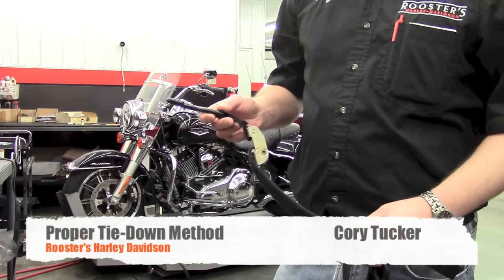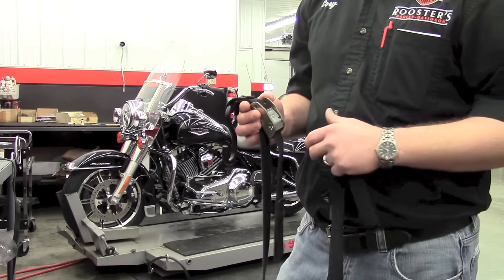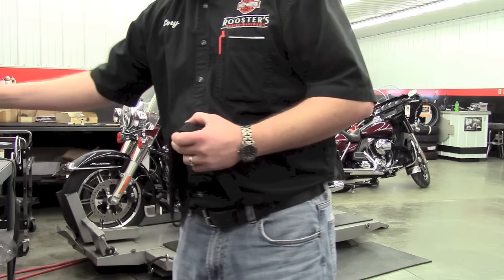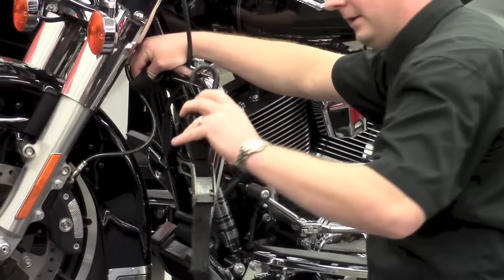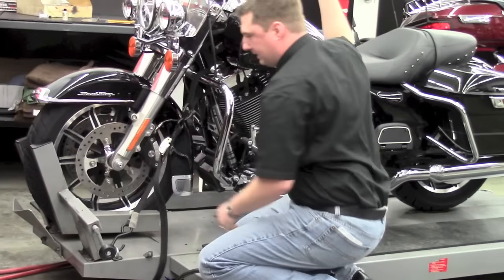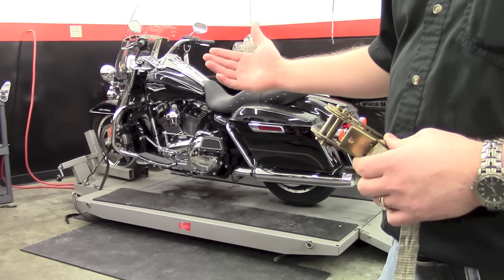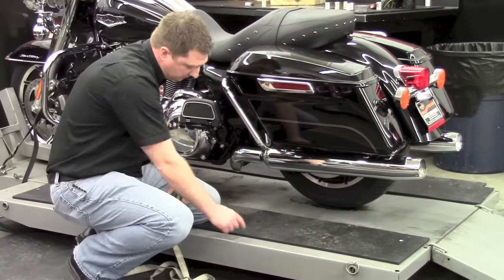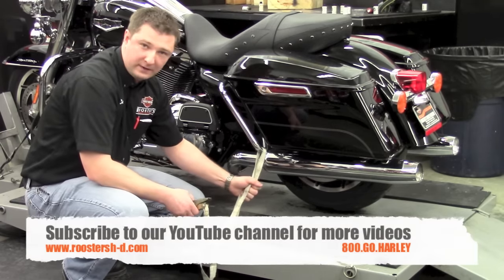Tie Down a Motorcycle - Rooster's Harley-Davidson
We hope this video helps make traveling with your Harley-Davidson Motorcycle a little bit easier.

Rooster's Harley-Davidson
1930 N. Lewis Blvd
Sioux City, Iowa 51105

Shop NEW Harleys here, like the 2016 Street Glide® Special and the 2016 Road Glide® Special!

Shop USED Harley-Davidson's here, like a 100th Anniversary 2003 Ultra Classic or a Dyna, Sportster or Trike family.

If you've found the Harley-Davidson of your dreams, you may be interested in financing your new ride.  Don't worry, we've got that covered too!  Go to our Financing Page to submit a private, secure credit application to our specialist.  All applications are considered and we will be in contact with you as soon as possible.

Also, remember that we are a Bar & Shield Award Winner and specialize in Harley-Davidson Motorcycles.  Feel free to check out the Harley-Davidson Motor Company